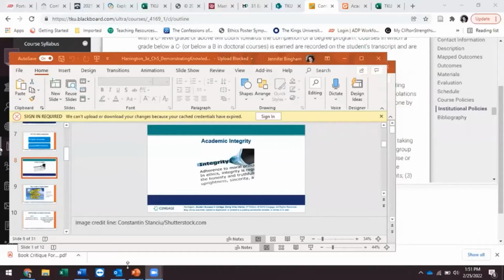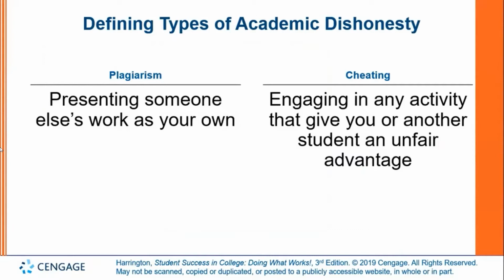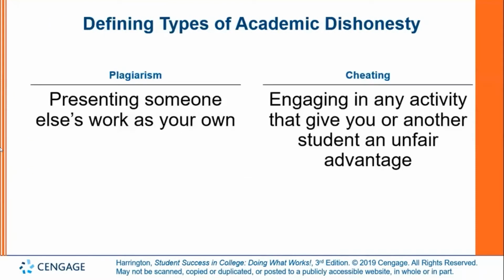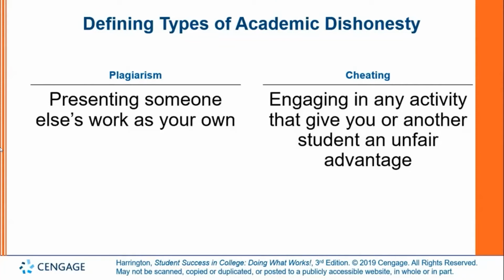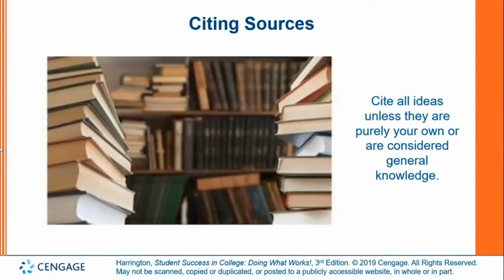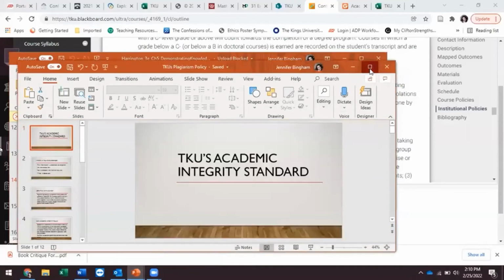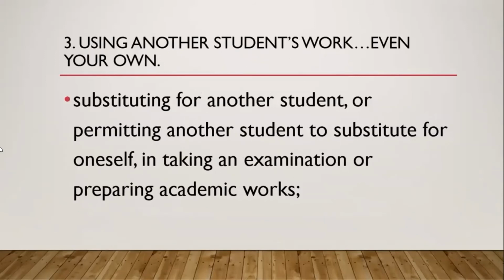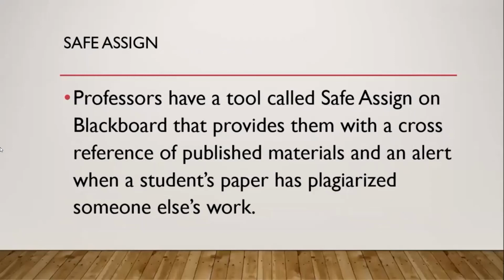Understanding and Avoiding Plagiarism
TKU’s Librarian extraordinaire, Jennifer Bingham will review citing sources in your writing to avoid plagiarizing another’s work.